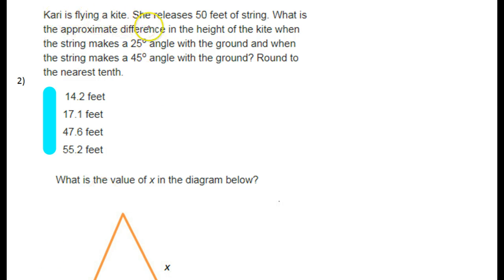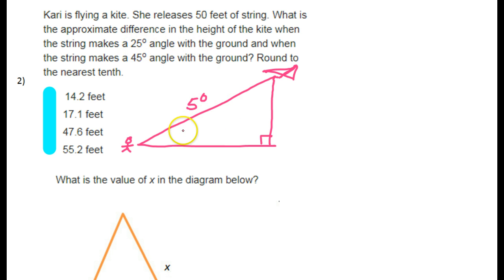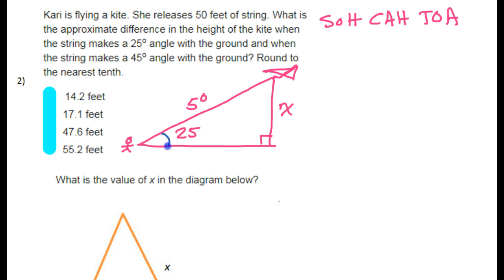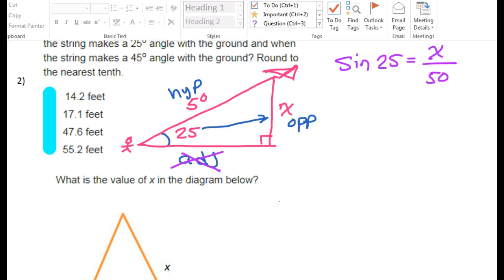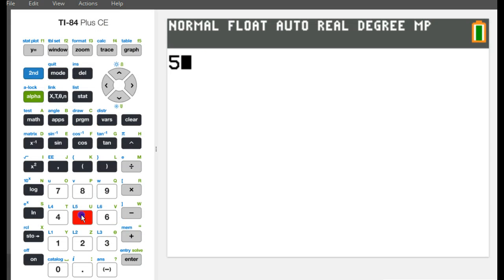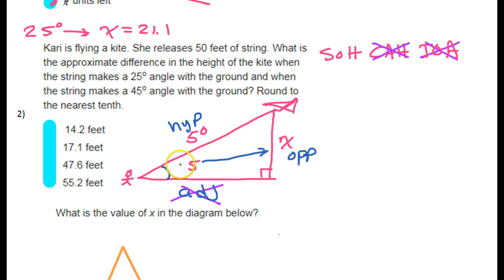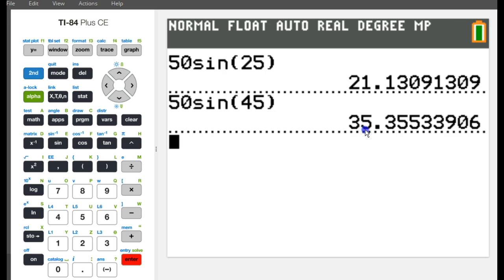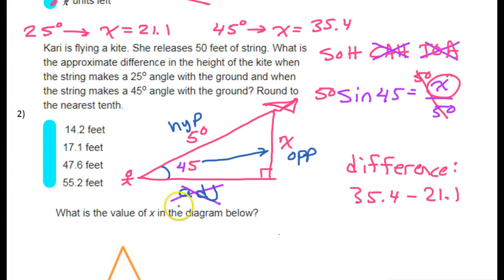Day 11 Review (2) Using Sine, Cosine and Tangent to Solve Problems